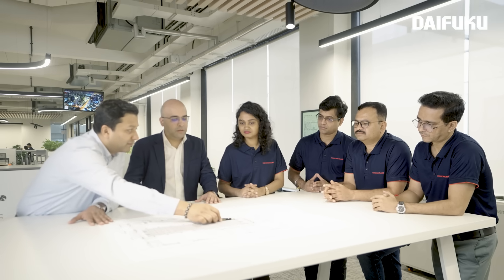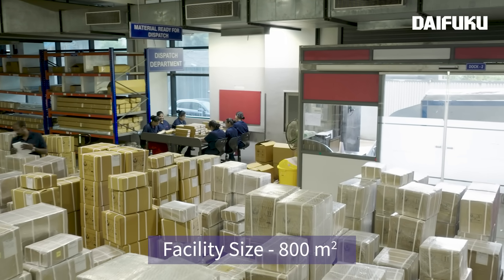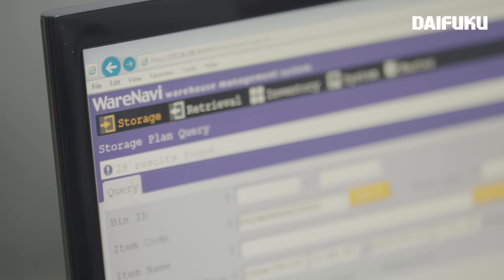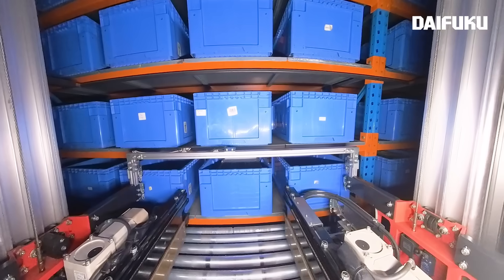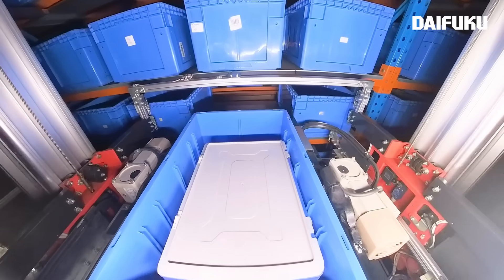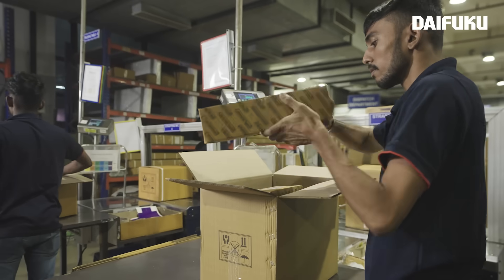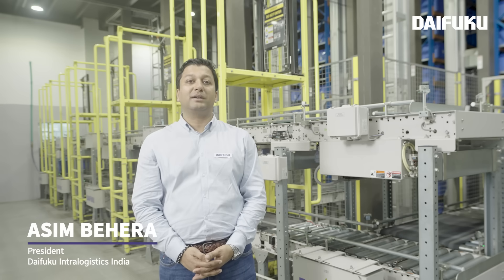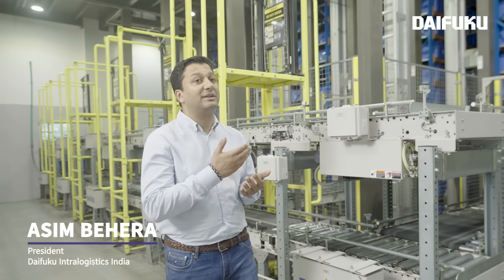Connectwell, India - Now Ready for the Future | Daifuku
At Daifuku, our commitment to innovation drives impactful change through efficient and reliable automation solutions.

India-based Connectwell Industries, a leader in electromechanical and electronic products, faced significant warehouse challenges with over 20,000 SKUs. To support their ambitious growth, they partnered with Daifuku to implement an advanced Mini-Load Automated Storage and Retrieval System (AS/RS), transforming their Mumbai facility into a hub of efficiency and precision.

We’re proud to be part of Connectwell’s success story and are dedicated to empowering India’s industrial growth with smart and reliable solutions. Watch to learn how we are making a difference at Connectwell.

Project Overview
• 15-m high Mini Load AS/RS with 27,360 storage capacity
• 80% increased storage capacity
• Throughput of 600+ bins per hour
• Superior accuracy and control
• Increased labor efficiency

Relevant Videos
Check out some of our other videos and discover how automation can take your operations to the next level.

About Us
Daifuku is a global leader in automated material handling systems, providing innovative solutions to enhance efficiency and optimize operations across industries worldwide.